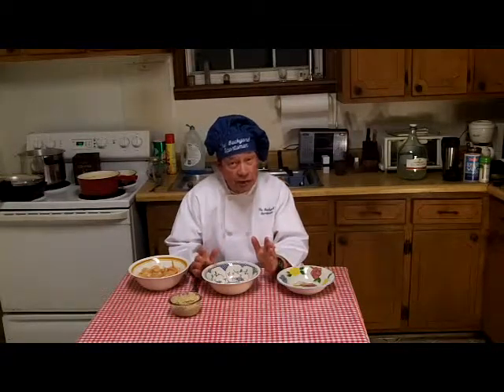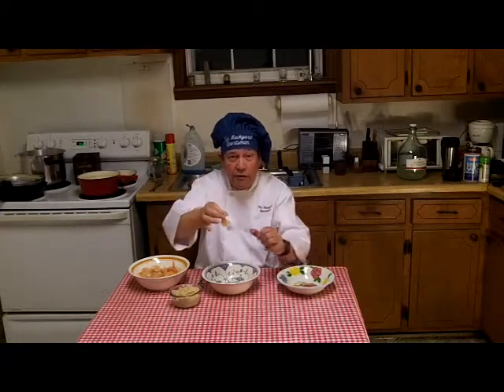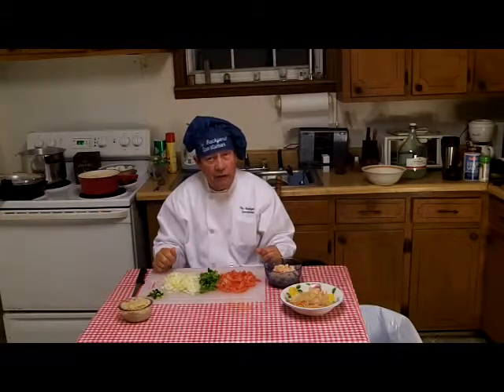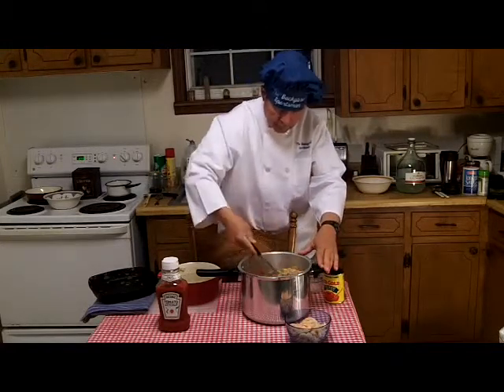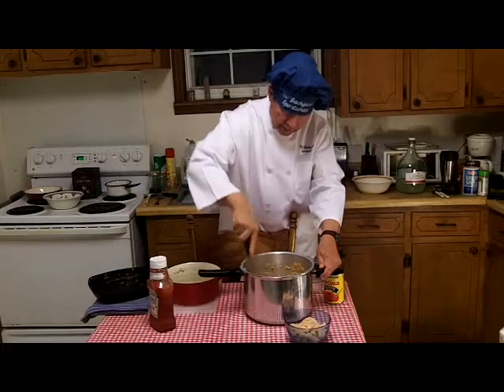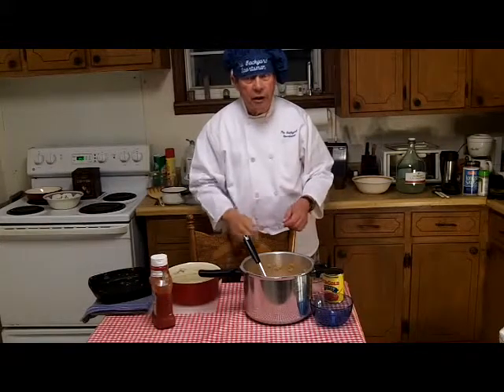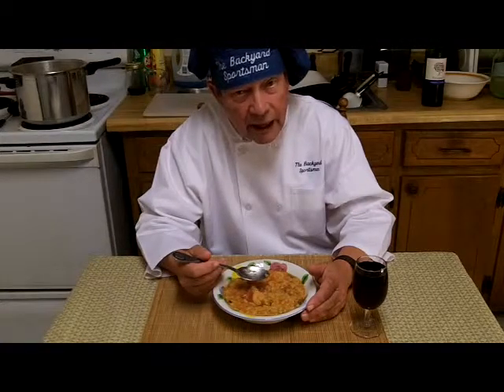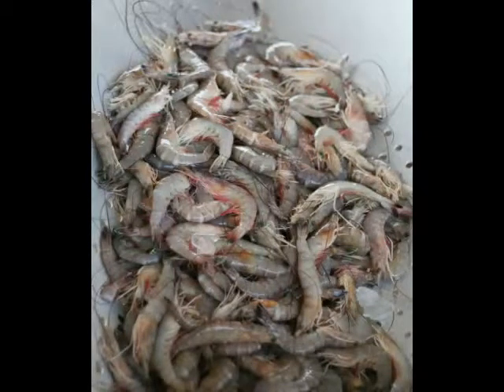Cooking Shrimp Creole.mov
Shrimp Creole is a dish with many local variations which might include adding lime juce, extra tomato paste or vinegar; but in all cases wild local shrimp are best when used with good rice at a rate of about one pound of shrimp to one cup of rice. Add peppers and seasonings to taste, and go for it. The next pot will only be better.